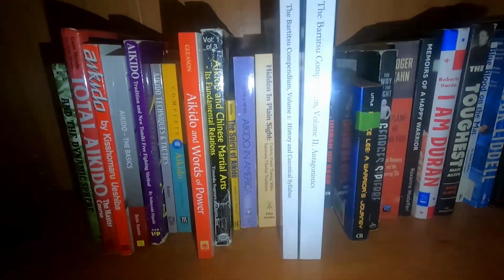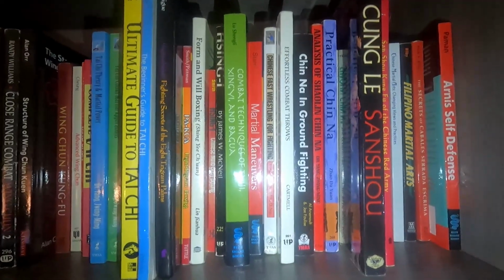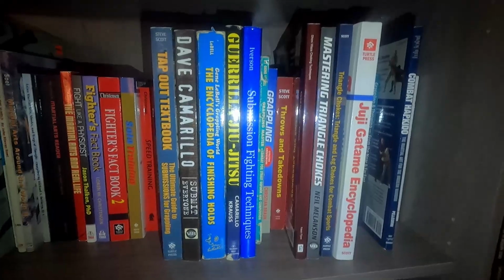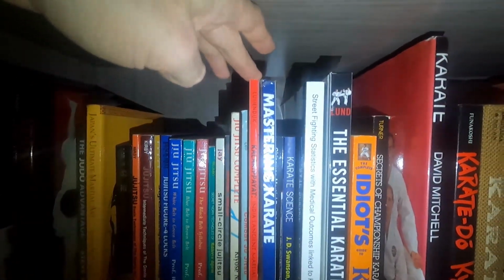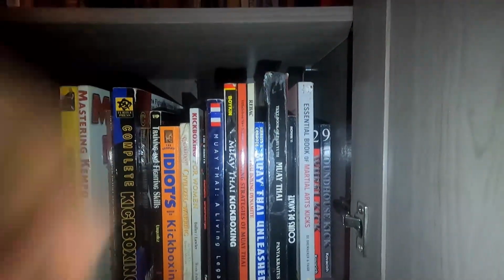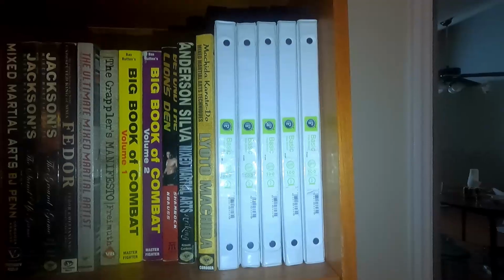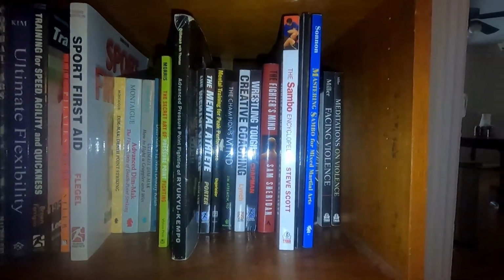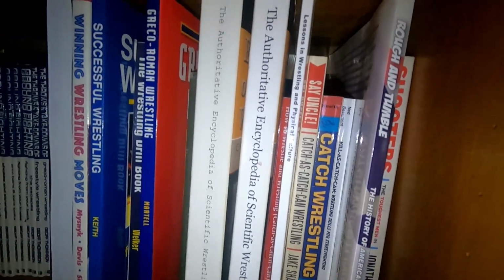A Slightly-Choppy, Somewhat Awkward Look At My Library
I decided to give my audience a look at my library, current to 10/22.  This was actually one of the first videos I filmed, so it's a bit awkward at times, and I didn't prepare it well for editing, so it's a bit choppy, too.

Be on the lookout for two cameos from cats, Benny and Harper!